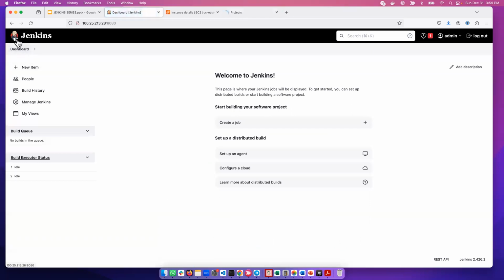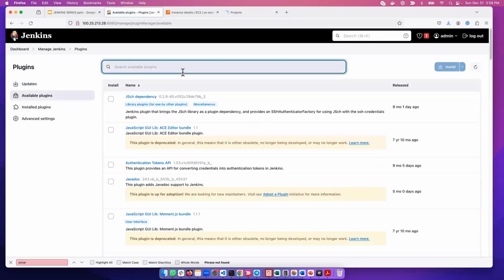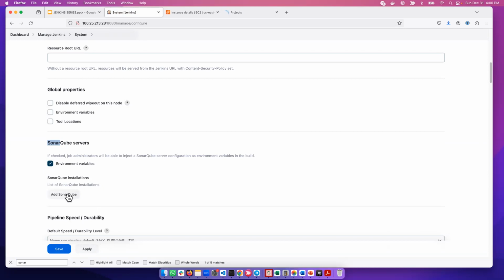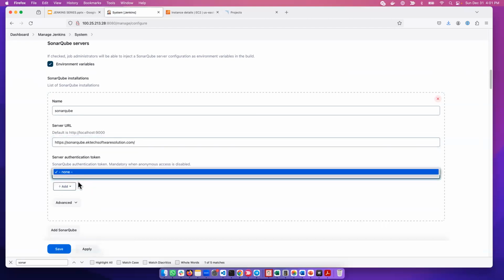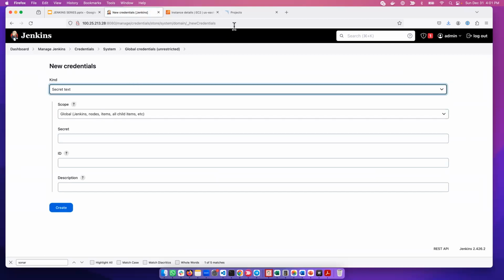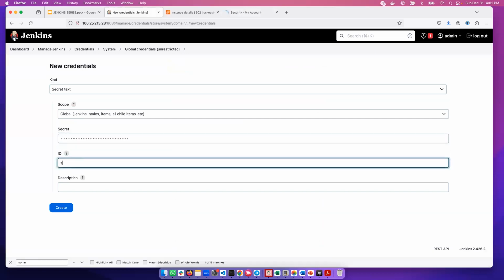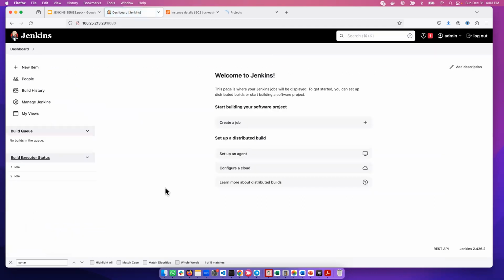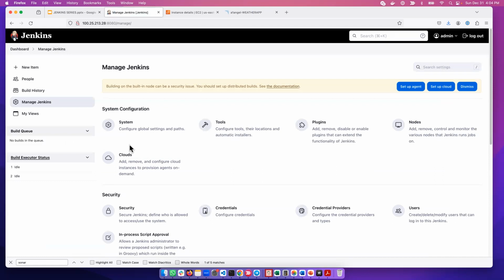How to integrate Jenkins with SonarQube? | DEL